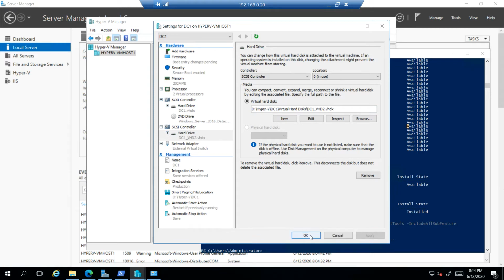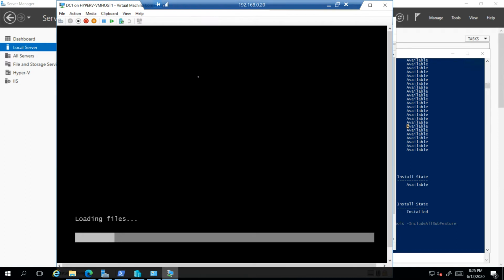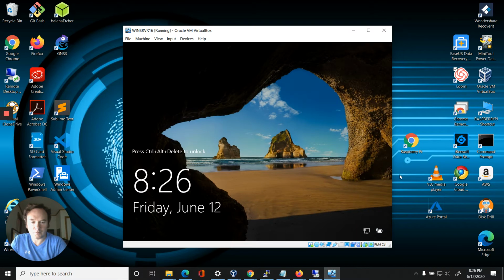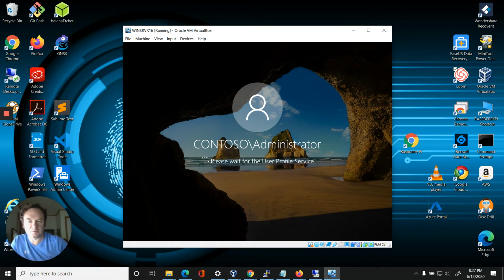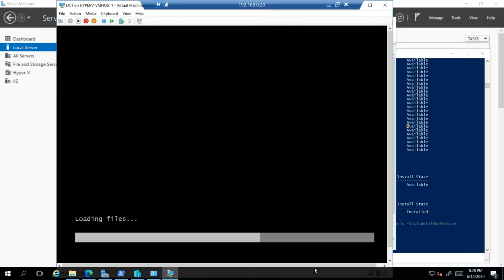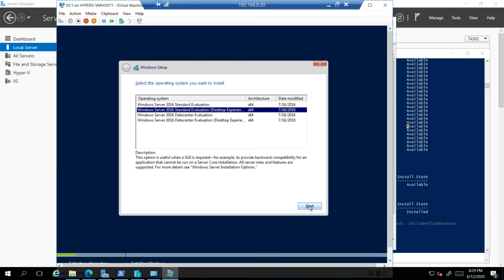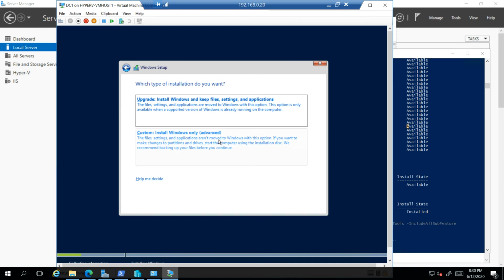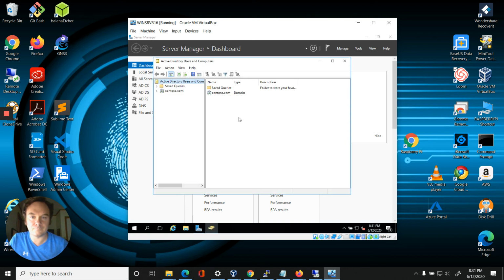How to Build a Virtual Machine - Part 2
Applicable for those interested in using Hyper-V as a virtualization platform. This is the second video in this series on how to build a virtual machine domain controller  to administer user accounts on a corporate network.

This part focuses on  deploying a Virtual Machine from an image saved on the NAS Server.